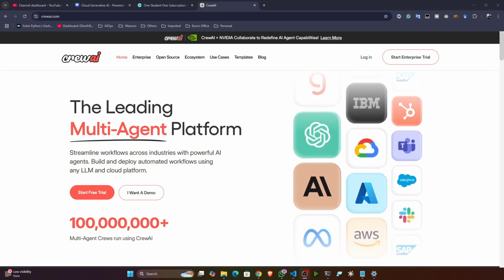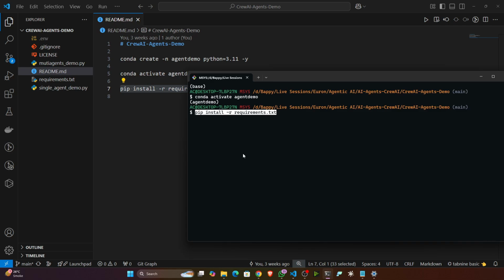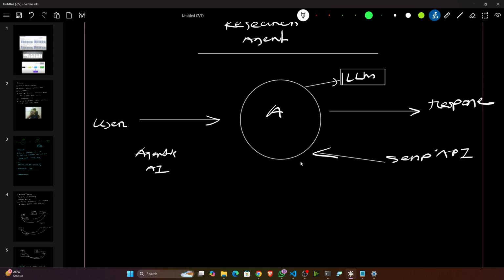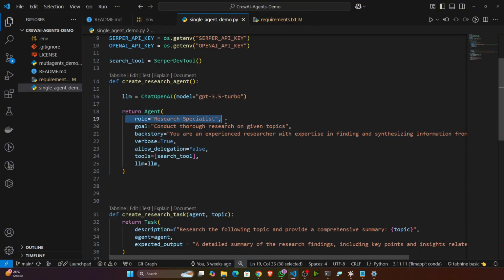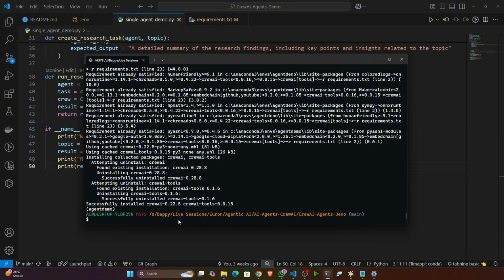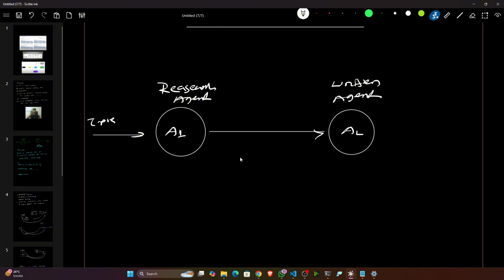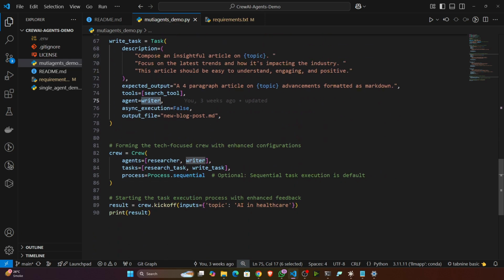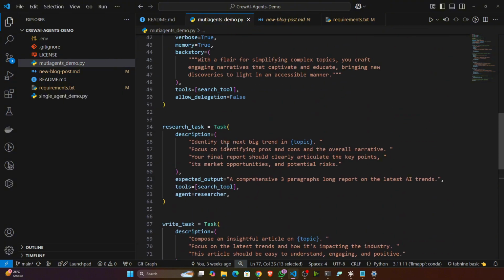Implementation of AI Agents using Crew AI | Agentic AI Project | Euron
In this comprehensive video you'll learn how to create intelligent single-agent and multi-agent systems using Python and the powerful CREI framework. Perfect for beginners and AI enthusiasts, this video covers everything you need to know to kickstart your journey into agent-building.

What you’ll learn:
- How the CREI framework simplifies AI agent development.
- Step-by-step guidance to implement single and multi-agent systems.
- Practical examples using Python, including a research agent and a blog post generator.
- Tips for integrating OpenAI models and SERP API for real-time data retrieval.

- Perfect for beginners seeking a hands-on introduction to AI agents.
- Clear explanations of agent roles, goals, and tasks to help you build with confidence.
- Structured and practical tutorial designed for immediate implementation.

Hit play and code along to bring your AI projects to life! Let’s build smarter systems together with the CREI framework!

CHAPTERS:
00:00 - Implementing AGENTTKI Project
00:46 - How CREAI Enhances Collaboration
02:12 - Single Agent Demonstration
07:45 - Multi-Agent Demonstration
09:41 - Creating Multiple Agents Efficiently
09:58 - Assigning Tasks for Agents
10:45 - Running the Multi-Agent System Effectively
11:38 - Multi-Agent System Output Analysis
12:12 - Conclusion and Future Insights